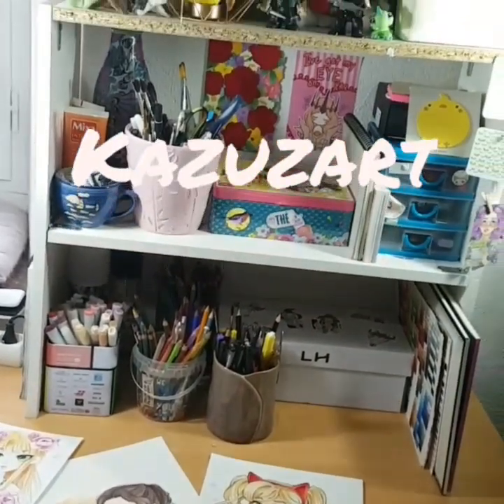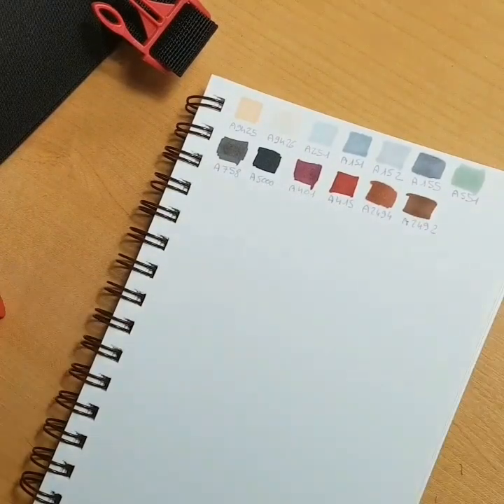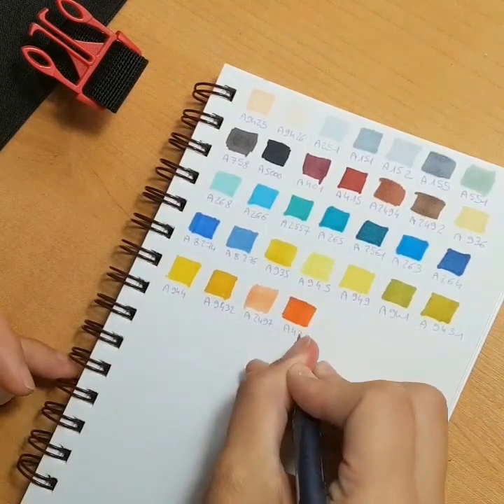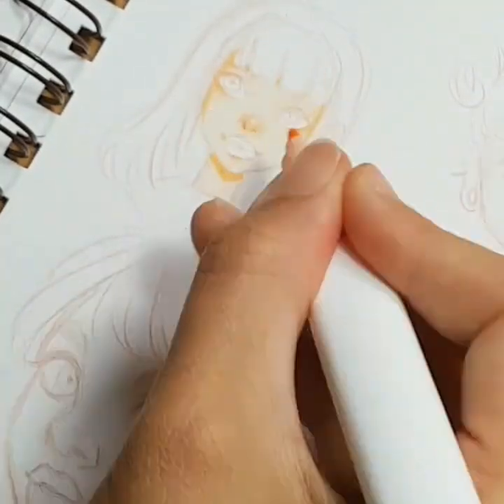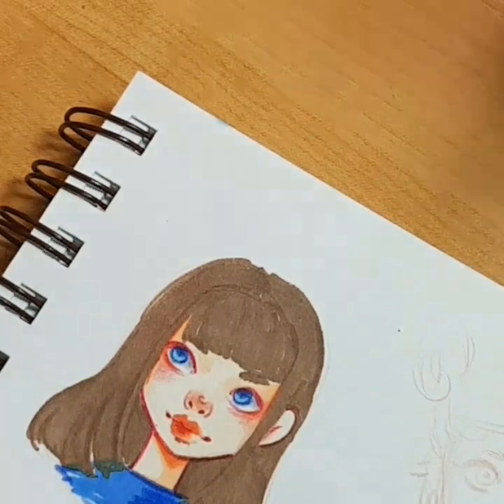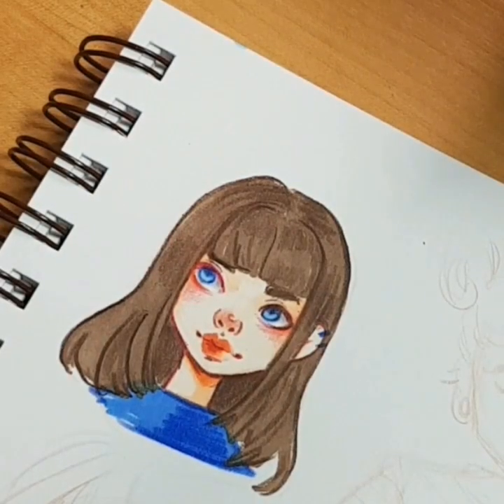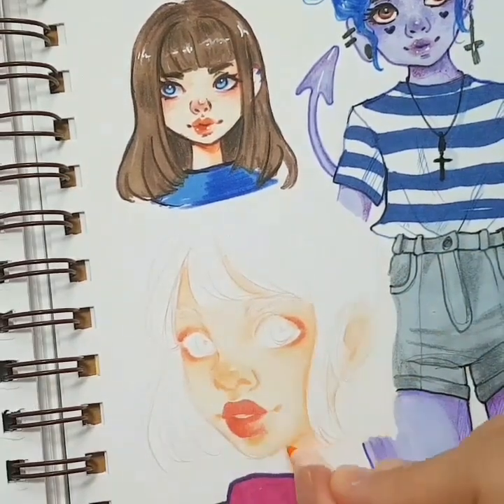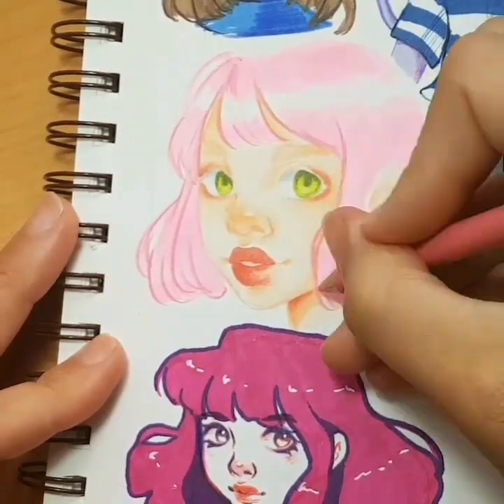/ART MATERIAL REVIEW/ Arteza everblend markers and fineliners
Hey guys!
Here is my new type of video. Art material review! Hope you will enjoy those type of video! Sorry for my terrible english in advance XD
Today I review the markers and fineliners of the brand Arteza. I receive those products for free for reviewing purpose and I am NOT payed by the brand. I will give my full honest review on those products!

/Materials/

Arteza everblend markers
Arteza iconic fineliners
Arteza proffessional color pencils
Prismacolors color pencils

Hope you enjoyed it! See you soon !